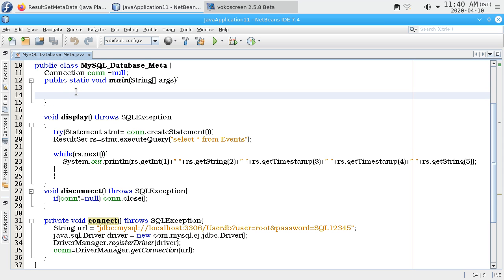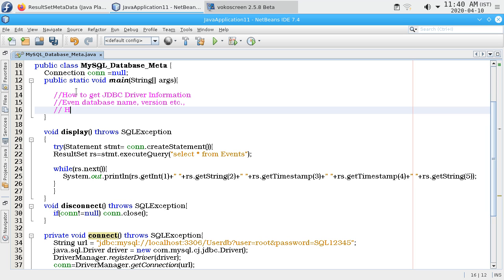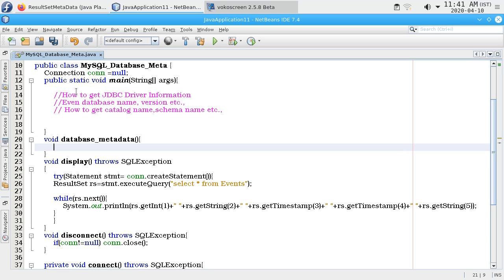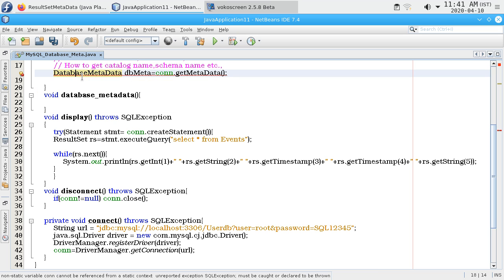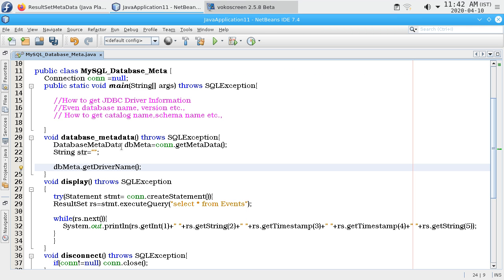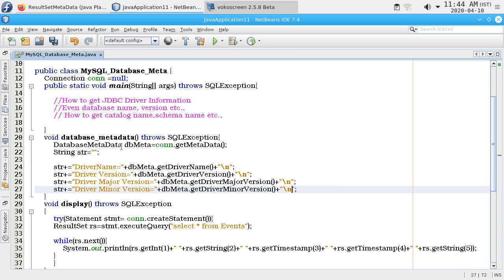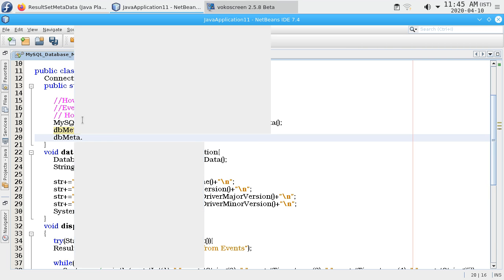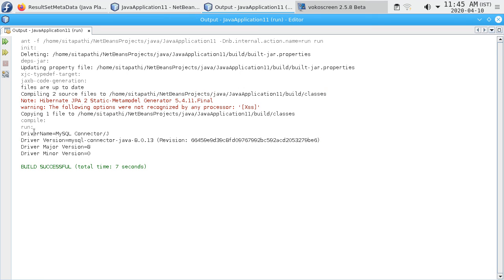Jdbc Tutorial for Beginners: MySQL finding Driver Type | MySQL getting Driver Metadata